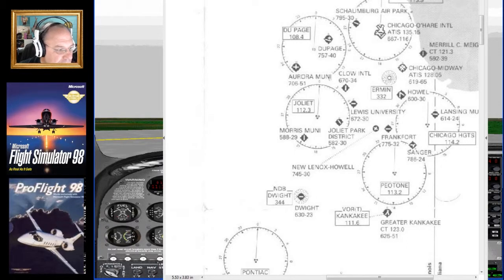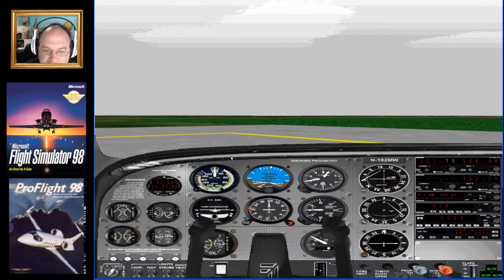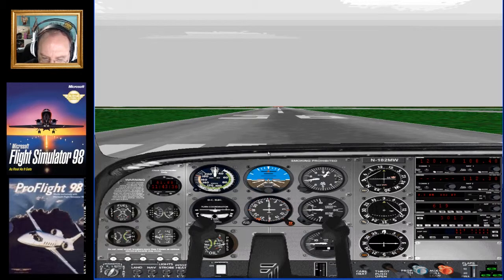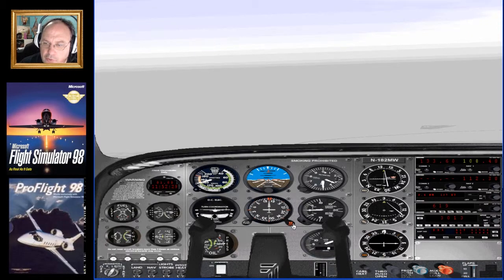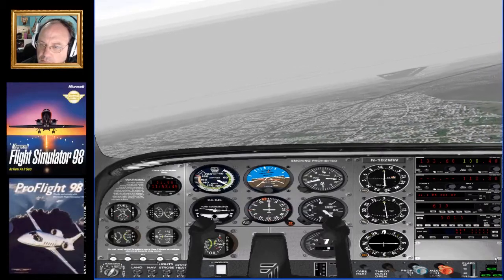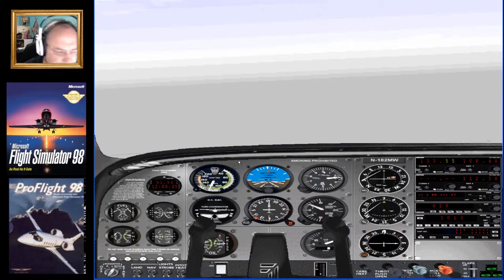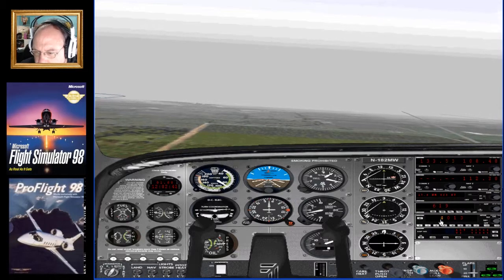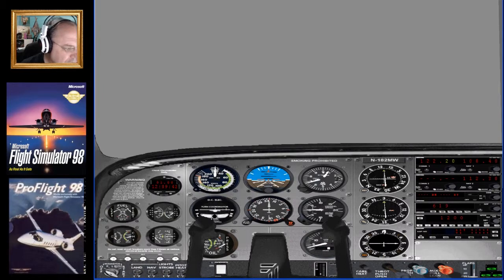Flight Simulator 98: Aurora Municipal (KARR) to Clow Intl (1C5) || with ProFlight 98 ATC!!!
Leg 4:
Aurora Municipal (KARR) to Bolingbrook's Clow International (1C5)

We've got another, fun flight planned with ProFlight 98 ATC! We'll be headed to Clow International and ironically, FS98 is the only one that didn't include this airport! Thankfully, we managed to find a custom made airport, so the link will be below.

Strap in and enjoy the flight!

Add-Ons:

ProFlight 98 (ATC)
FS Clouds & Textures Pro

Music